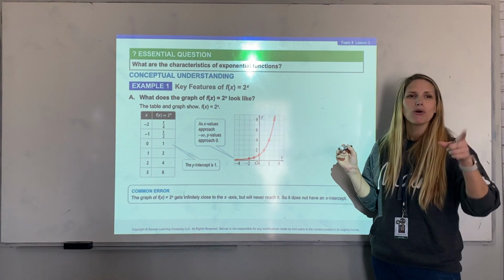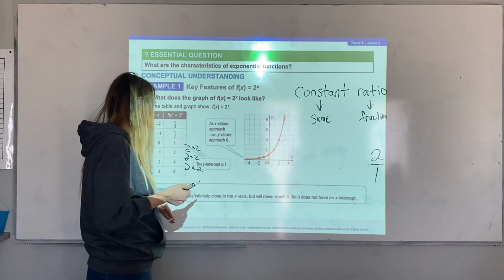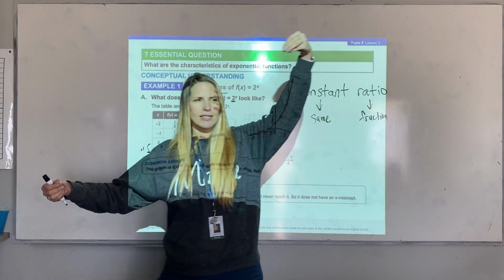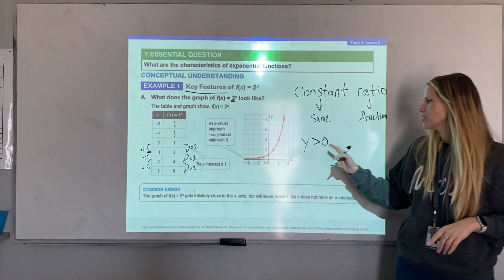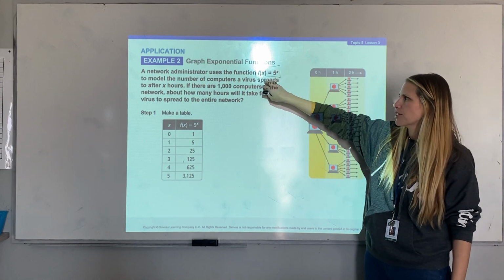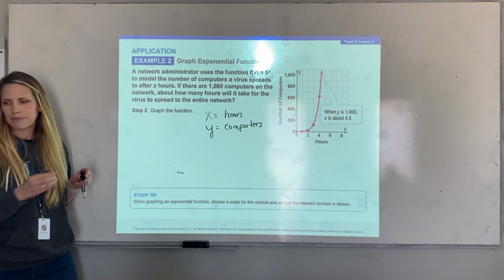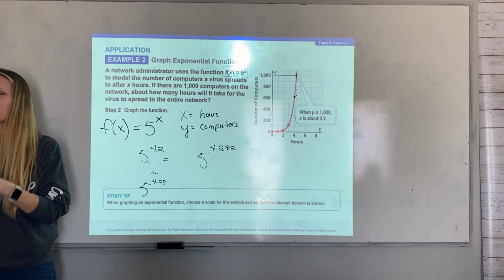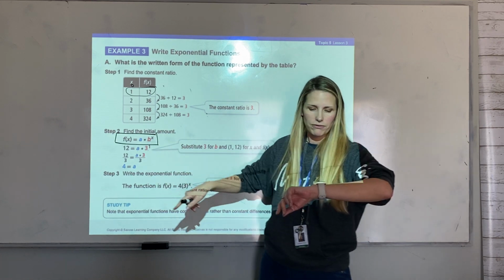Algebra: lesson 5.3 part 2, exponential functions